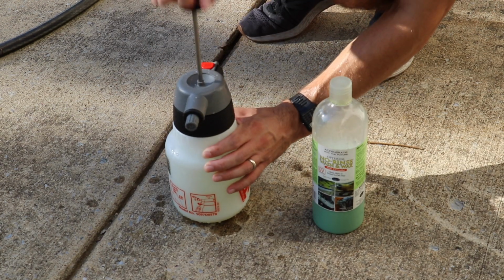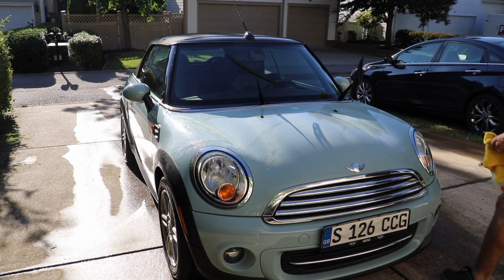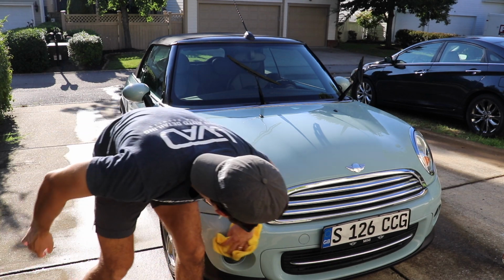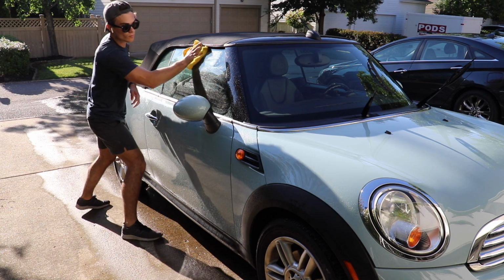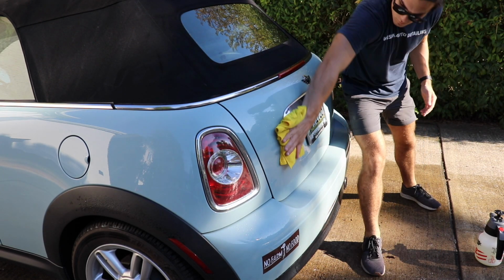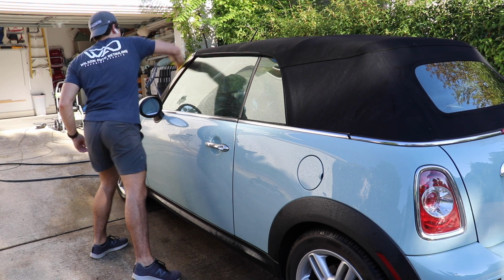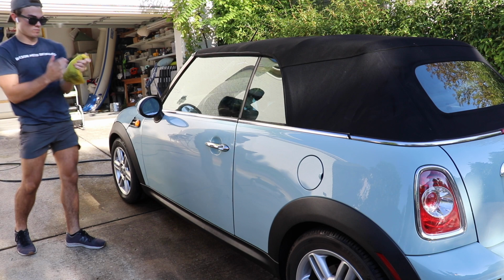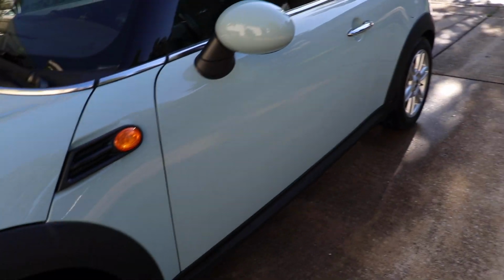5 Minute Car Wash & The Tool That Changed my Forearms Forever...